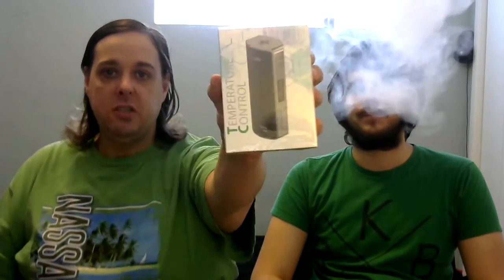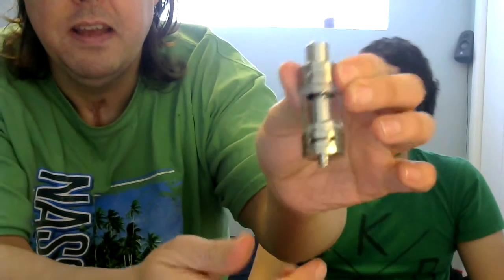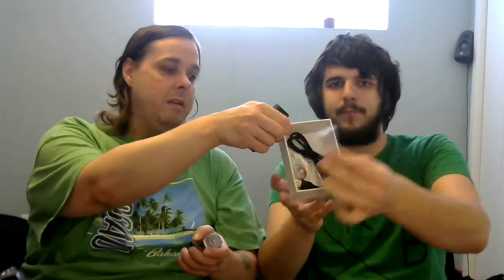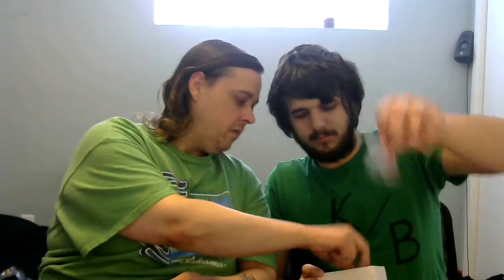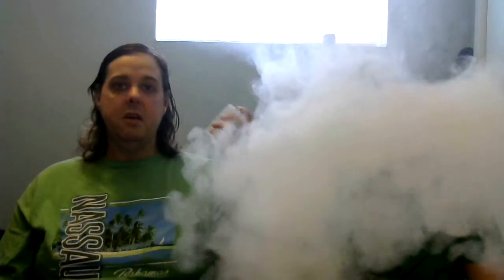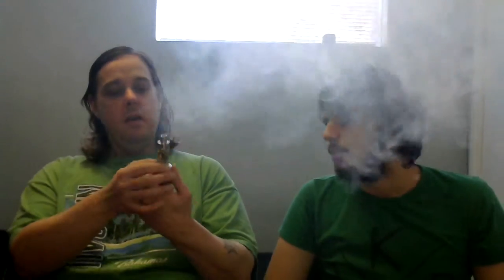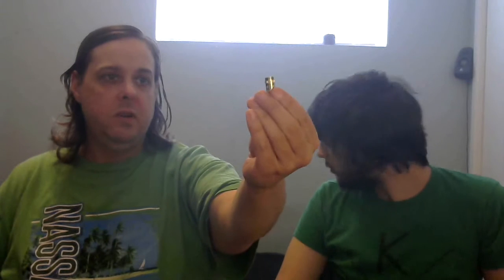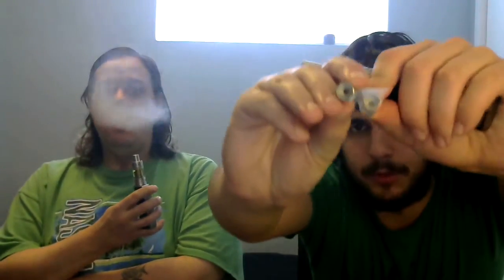Review of the iStick TC60W Kit by Eleaf